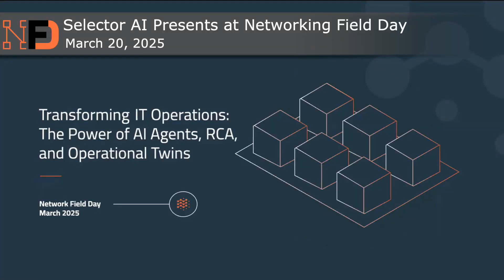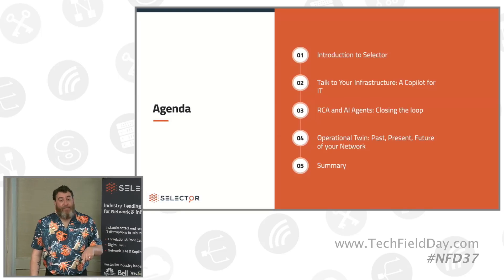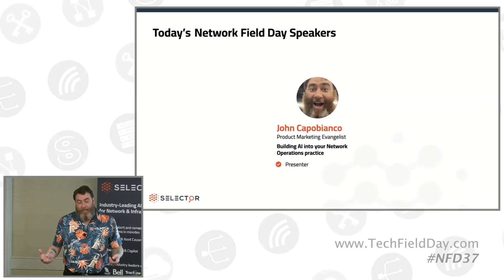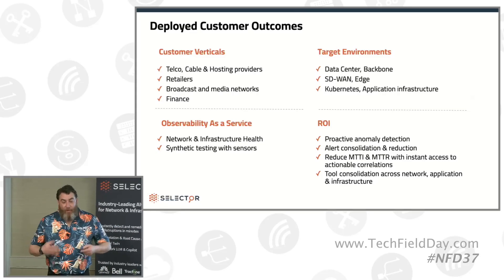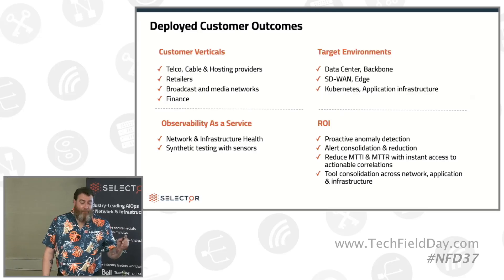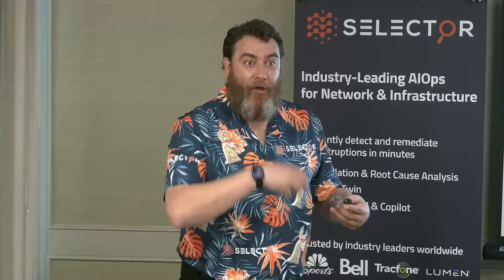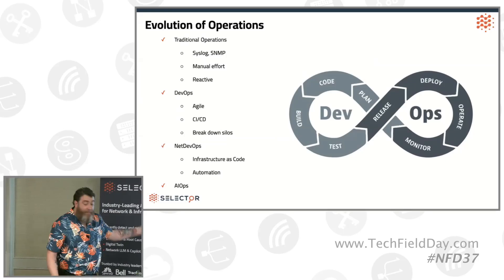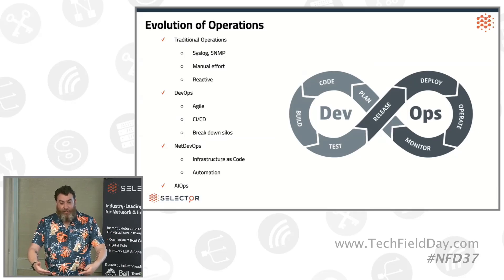Transforming IT Operations: The Power of AI Agents, RCA, and Operational Twins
In this session, learn how AI is transforming the world of network operations. The shift in the industry is leading towards AI-drive infrastructure management. Learn how Selector.ai is combining copilots, RCA, and Operational Twins together to help streamline your operations and ensure teams are working at peak efficiency.

Presented by John Capobianco, Product Marketing Evangelist. Recorded live at Networking Field Day 37 in San Francisco, CA on March 20, 2025. for more information.